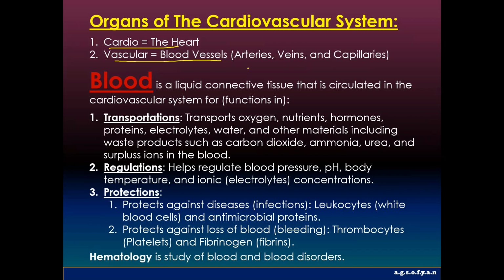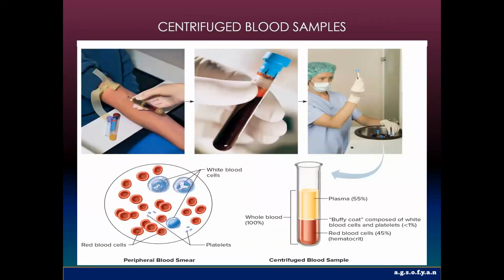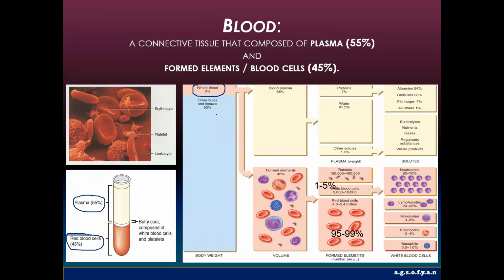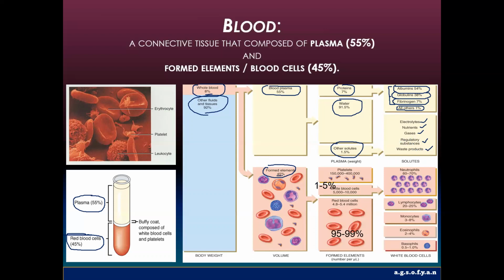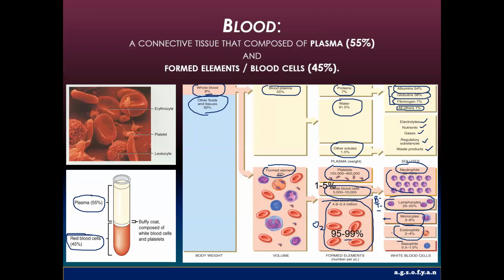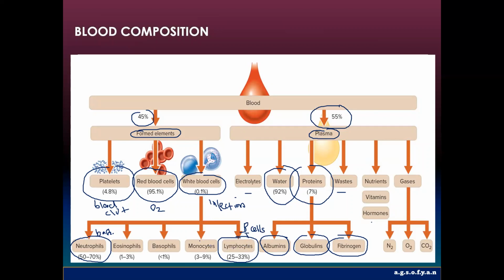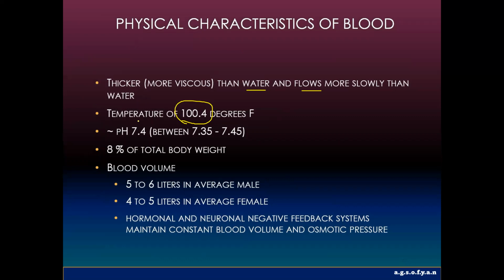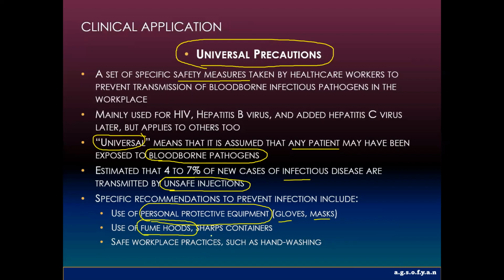BIO 135: Chapter 12 -Part 1: Introduction to Blood Functions and Components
BIO 135: BASIC ANATOMY AND PHYSIOLOGY
Chapter 12: Blood
Part 1: Introduction to Blood Functions and Components